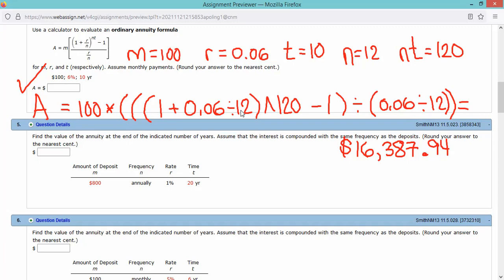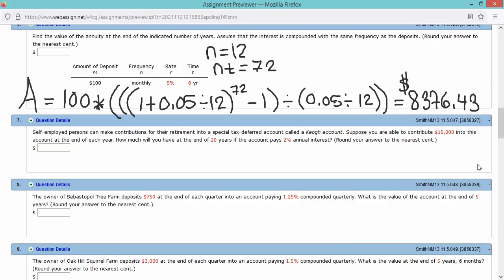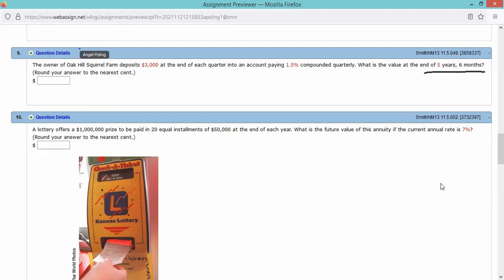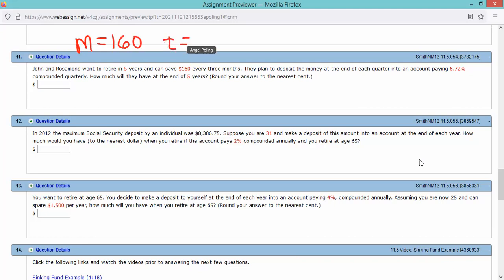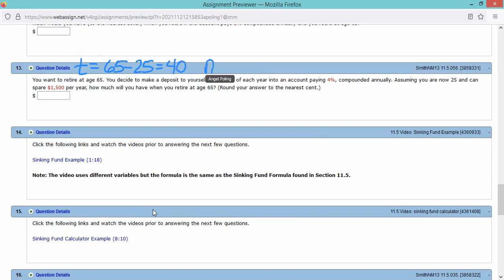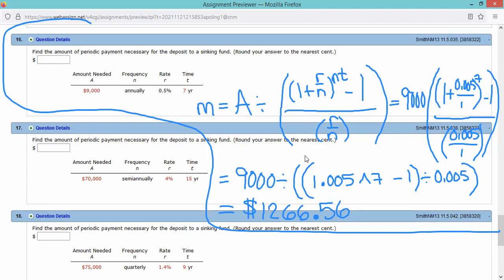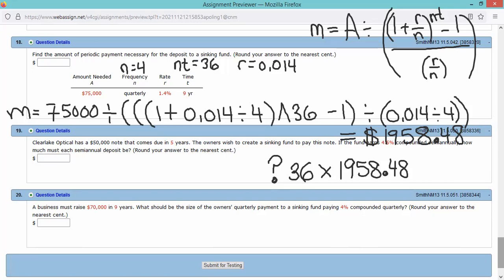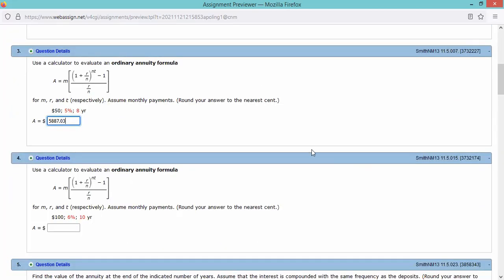Sec 11.5 HW